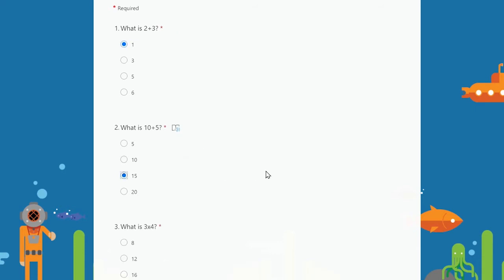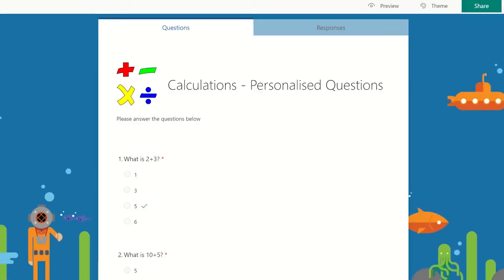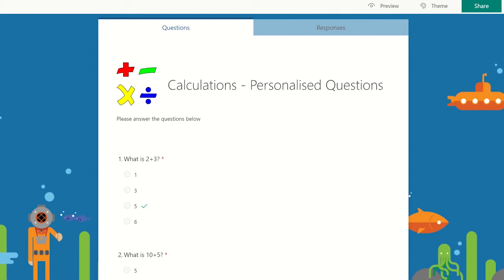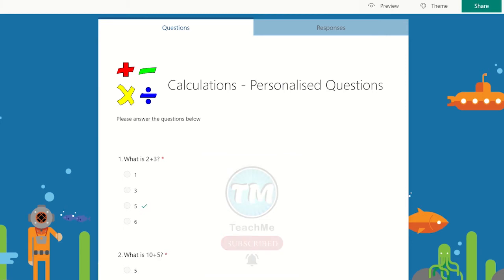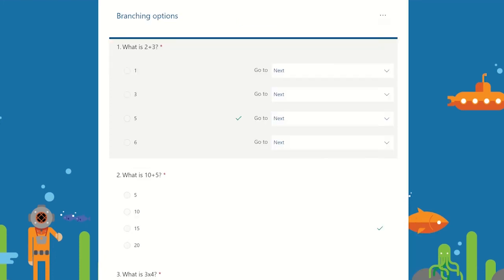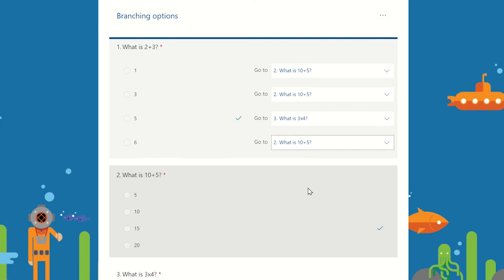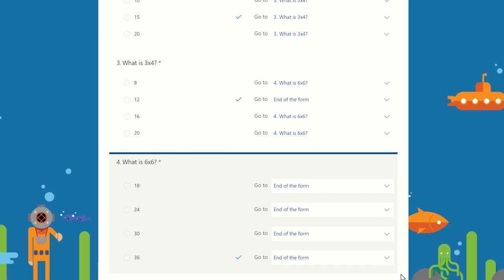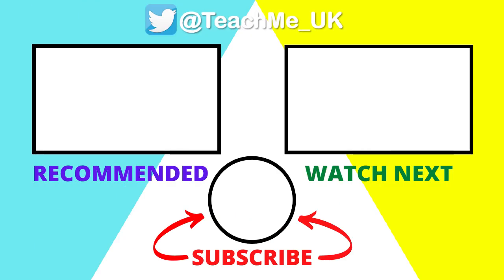How to use Microsoft Forms Branching to create a Personalized Quiz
Microsoft Forms branching feature allows you to create differentiated quizzes. Learn how to create a personalised pathway for students when using branching in Microsoft Forms Quizzes. This tutorial will show you how to create a Microsoft Forms Quiz that is differentiated using branching. This could allow students to practice more questions they find difficult and allow them to progress on their own personalised learning pathway.

If you found this video on how to use branching in Microsoft Forms helpful, please give it a 'Like', Subscribe to the TeachMe channel and click on the Notification Bell so you know when more useful videos are released to enhance your teaching and learning.

⏱TIMESTAMPS⏱
0:00 Microsoft Forms Quiz Branching - Intro
0:12 How to use branching in Microsoft Forms
2:49 Watch next